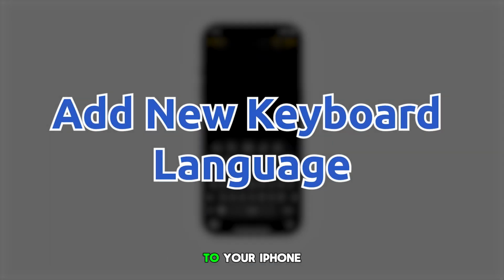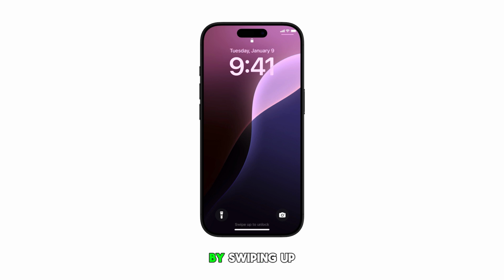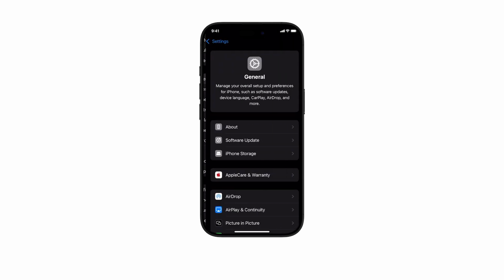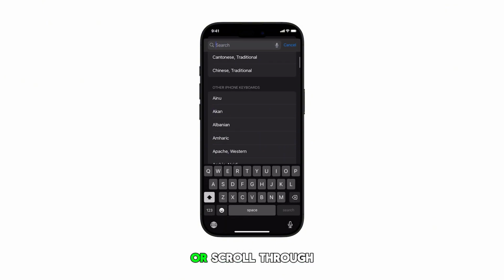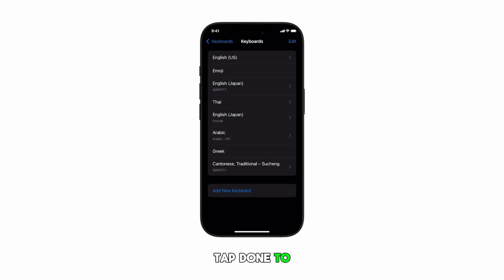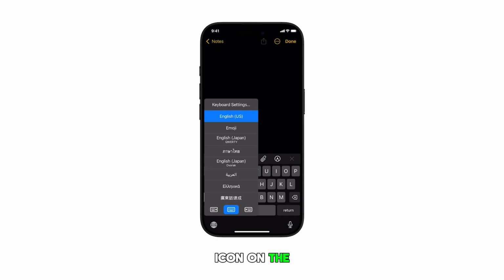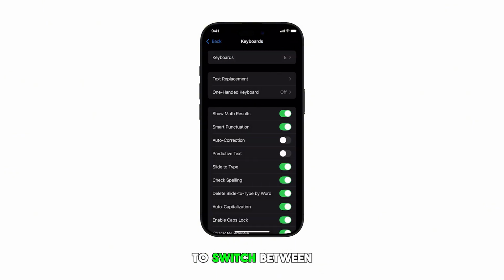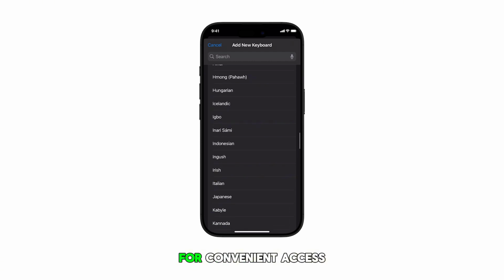How to Add New Keyboard Language on iPhone 16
Need to type in multiple languages on your iPhone 16? This quick tutorial will show you how to easily add new keyboard languages, making it easier to communicate across different cultures.

Watch now to learn:
- How to access the keyboard settings
- How to search for and add new languages
- How to switch between languages while typing

Learn how to add another keyboard language to your iPhone 16!